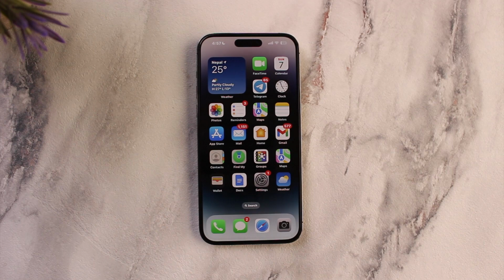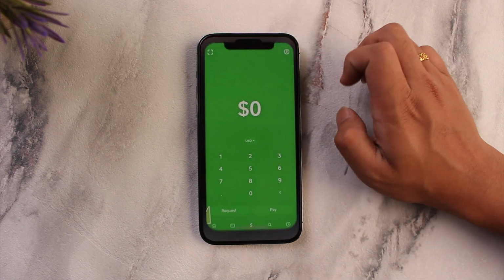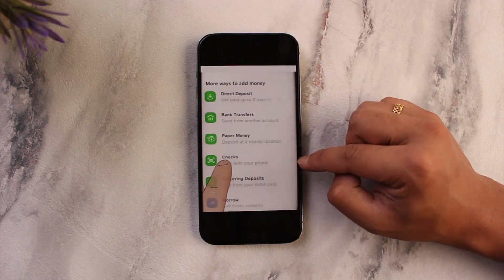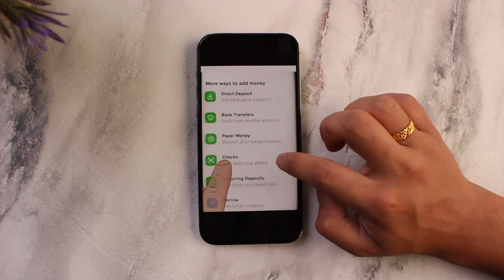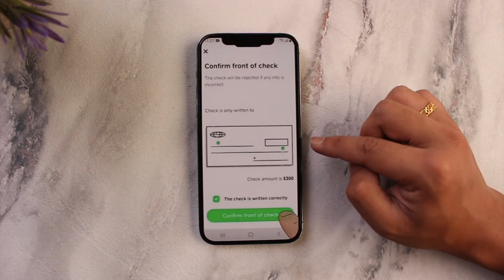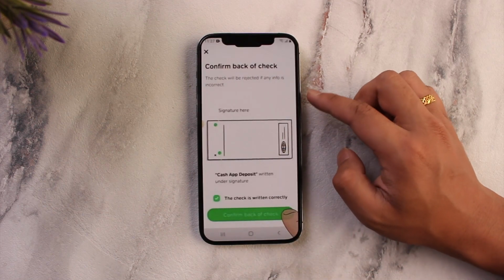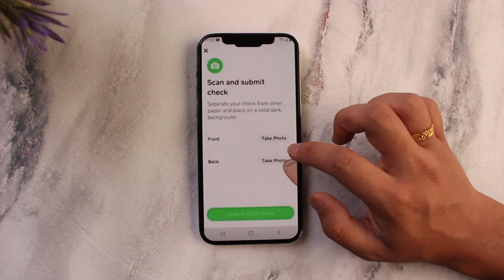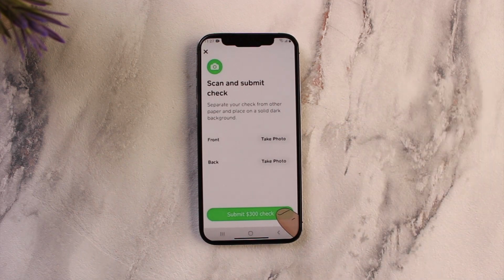How To Enable Check Deposit On Cash App !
In this tutorial video, I am simply going to show you how you can enable Check Deposit on Cash App.

~Chapters:
0:00 Introduction
0:12 Enable Check Deposit On Cash App
0:52 Conclusion